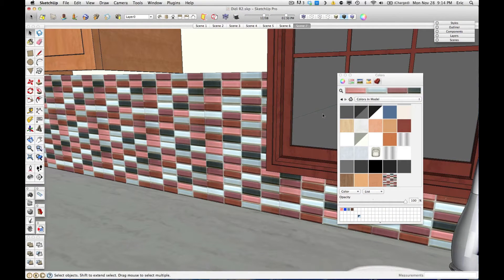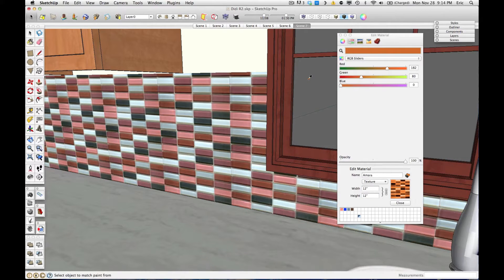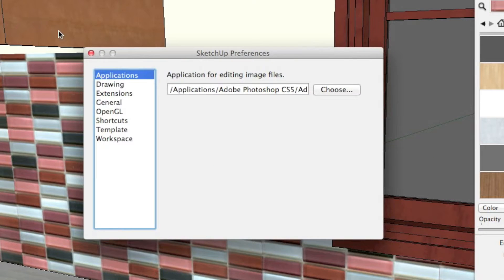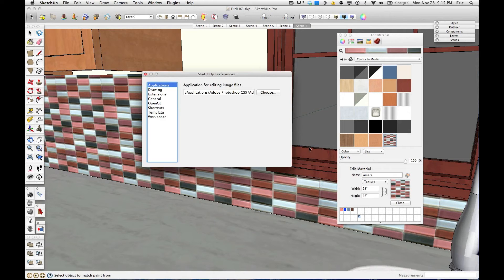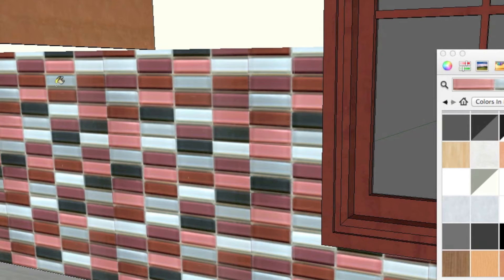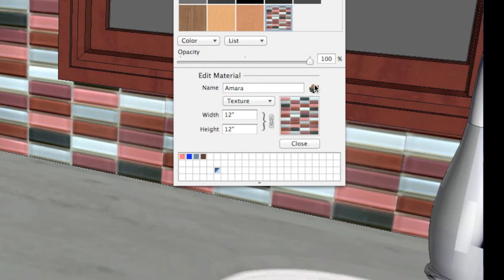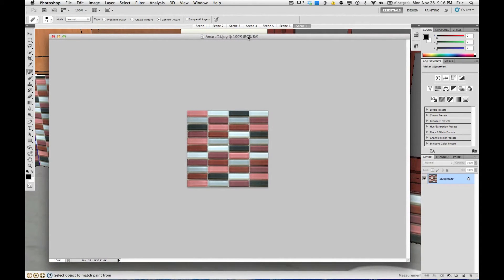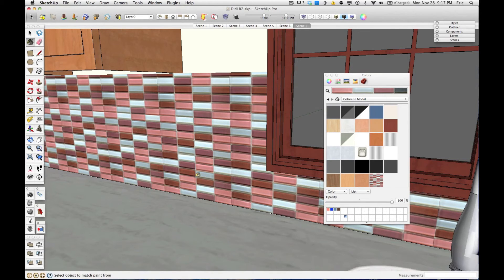SketchThis Material Editing.mov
Learn how to use advanced techniques and a photo editing program to make your Sketchup textures even better!